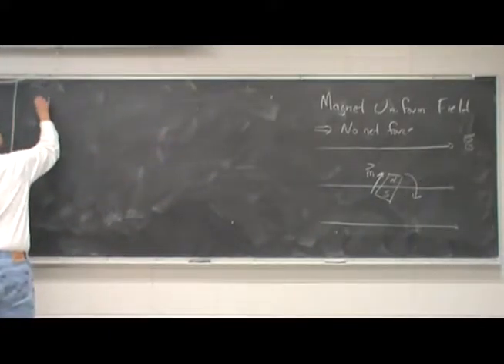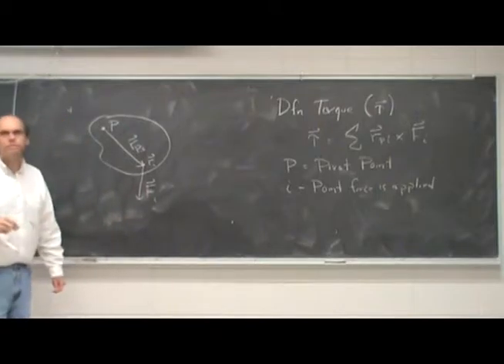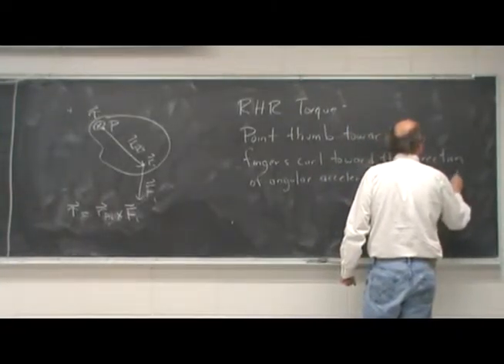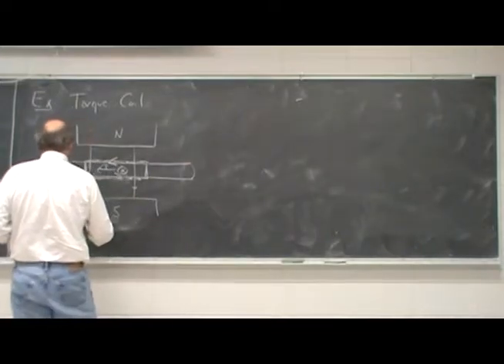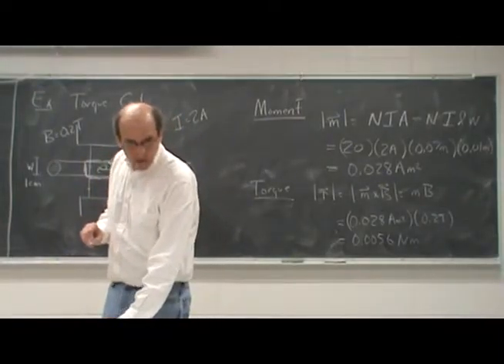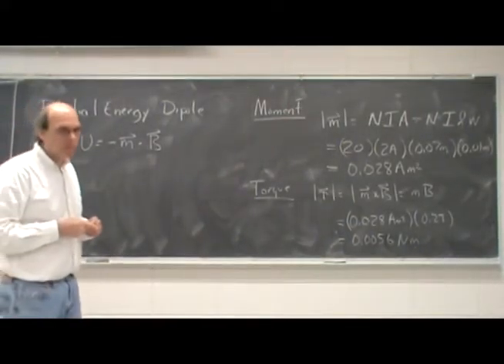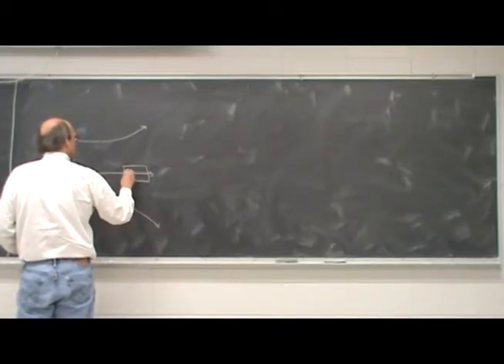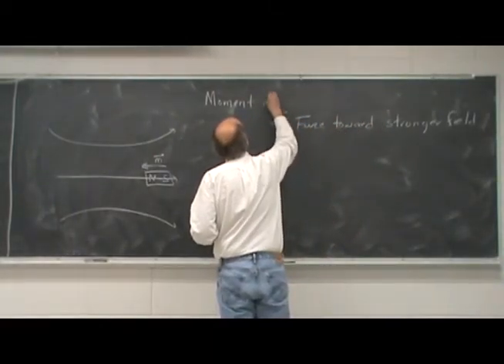Lecture 18.5 - Magnetic Torque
Magnetic Torque and the Force Exerted on a Magnetic Dipole